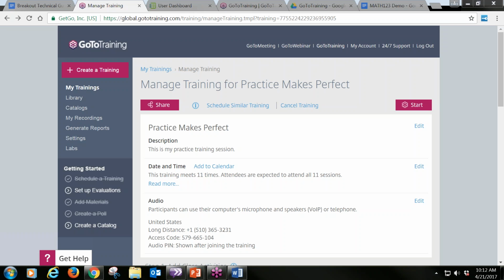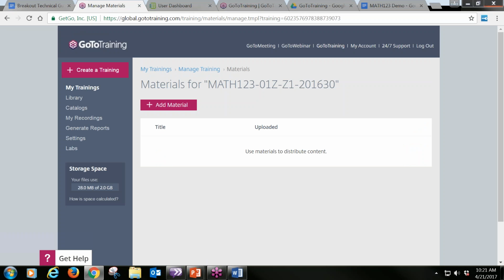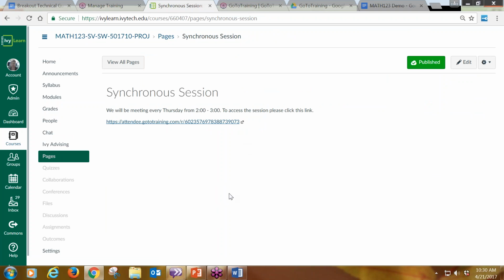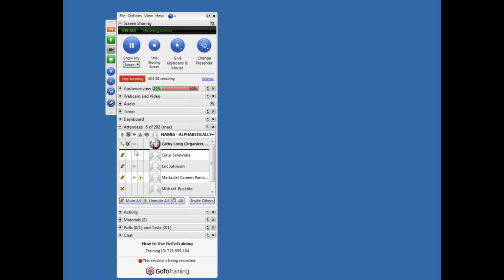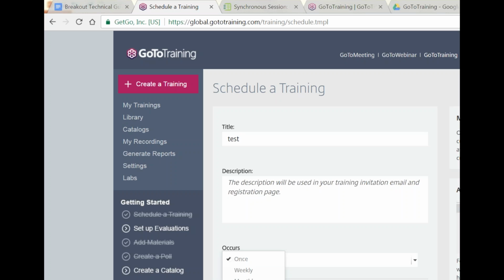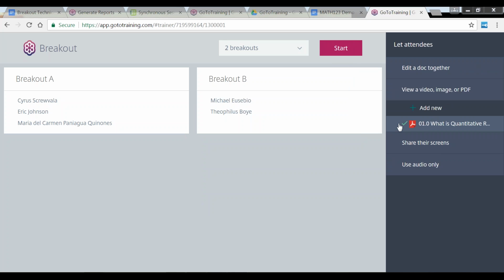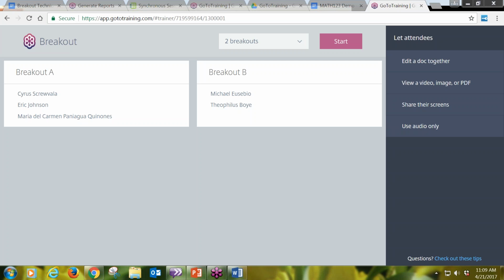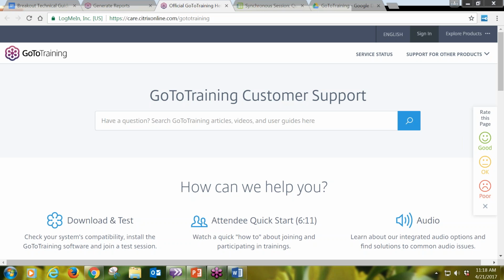How to Use GoToTraining